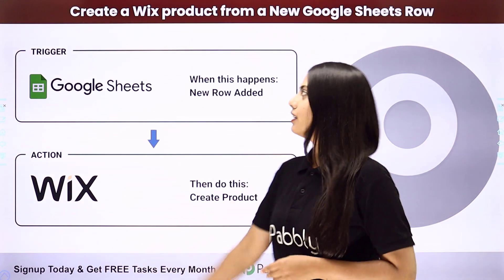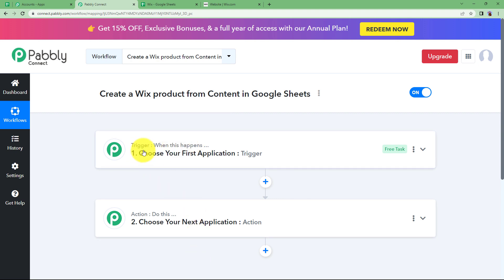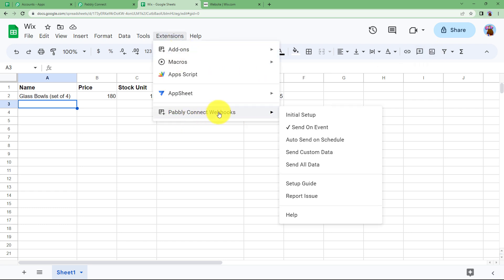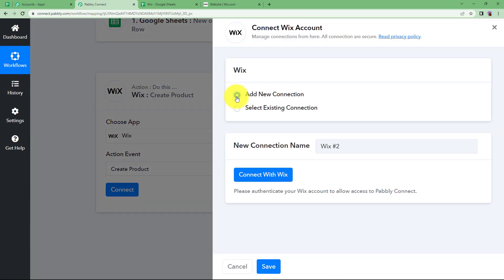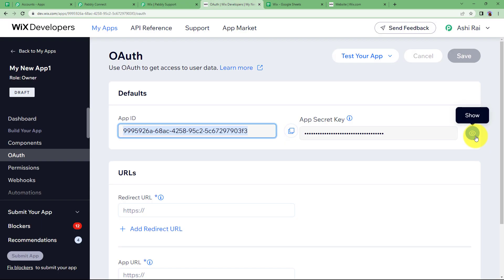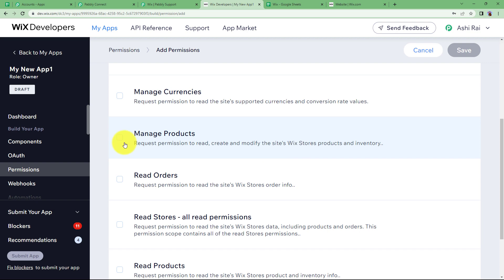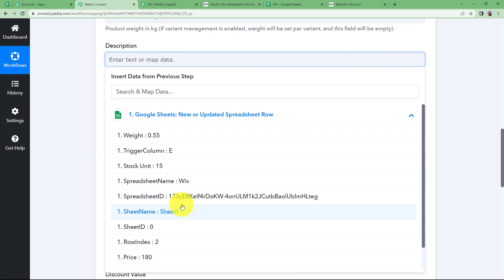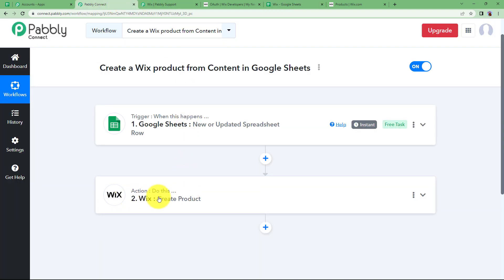How to Create a Wix product from a New Google Sheets Row - Google Sheets Wix Integration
In this video, we are going to learn how to create a Wix product from a new Google Sheets row. Here, we are using Pabbly Connect to integrate Google Sheets and Wix to automatically create Wix product when a new row is added to your Google Sheets spreadsheet

1. Automation: Pabbly Connect offers automation capabilities that can help you automate mundane and repetitive tasks. This allows you to save time, money and resources.

2. Integration: Pabbly Connect provides a wide range of integrations so that you can connect different web services with each other. This helps you to create smarter workflow processes and make your business more efficient.

3. Security: Pabbly Connect takes security seriously and provides an industry-standard security system to protect your data and applications.

4. Scalability: Pabbly Connect is highly scalable and allows you to easily add new applications and services to your workflow.

 5. Cost-effective: Pabbly Connect is cost-effective and provides plans for different business sizes.